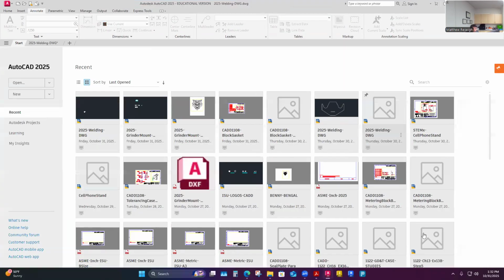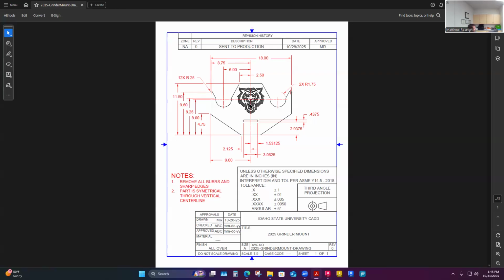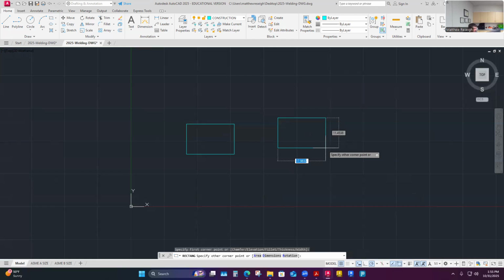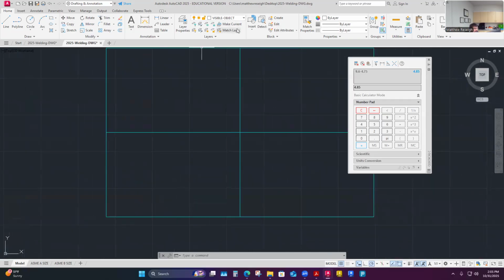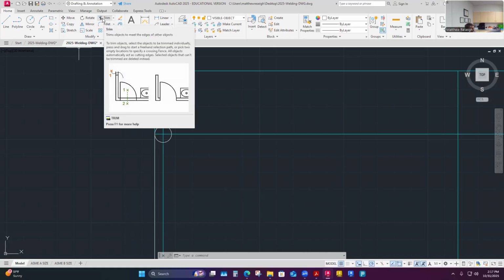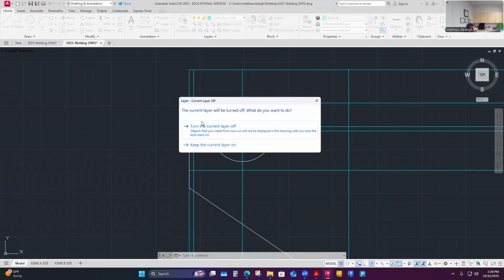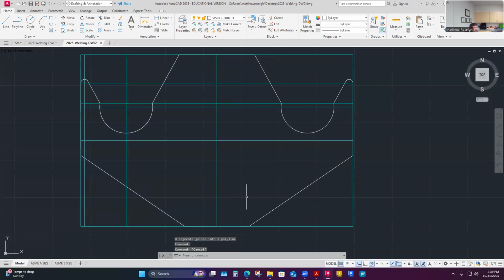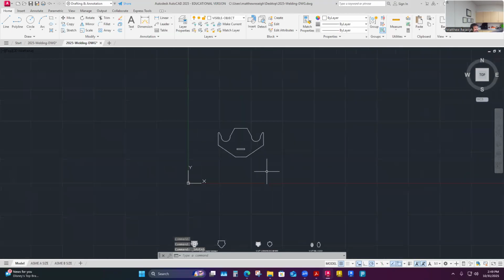Welding Project #1 Grinder Stand (Part 1)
Follow along to model the Grinder Stand part to be cut on the plasma table in the welding shop.